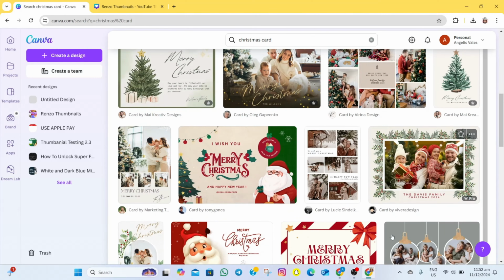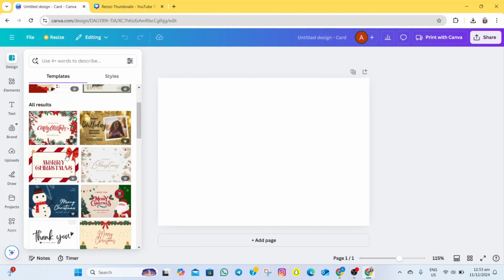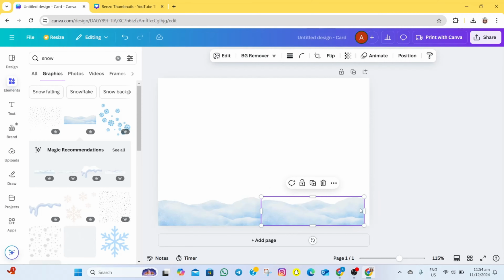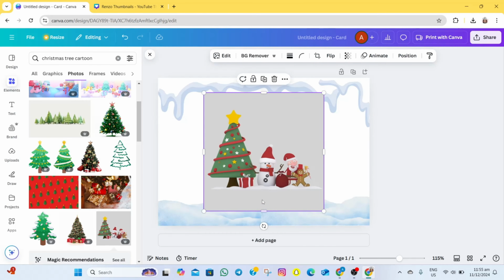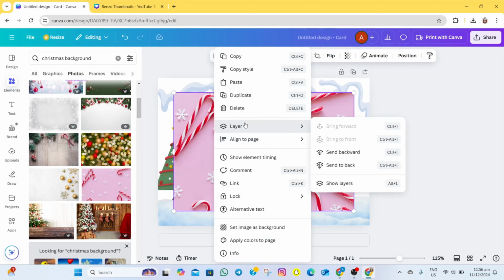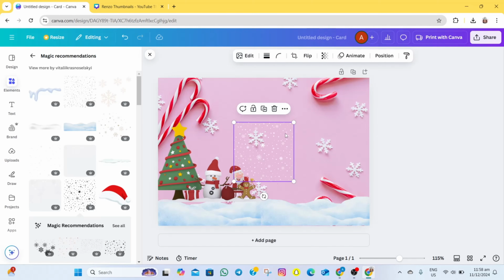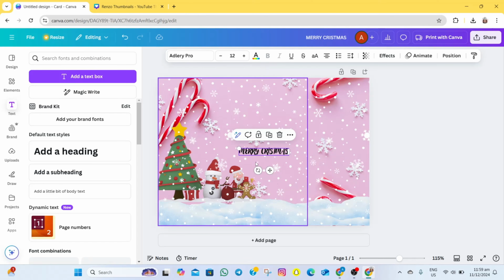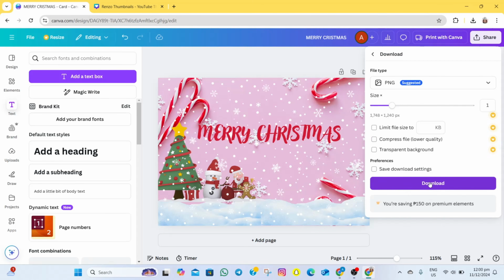Make Digital Christmas Cards with Canva Easy and Creative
🌟 Make Digital Christmas Cards with Canva | Easy and Creative Guide

Looking to design personalized Christmas cards this holiday season? Learn how to create stunning digital Christmas cards using Canva, even if you’re a beginner!

💡 In this video, you'll learn:

• How to select the perfect Canva template for your Christmas card.
• Step-by-step instructions to customize text, colors, and images.
• Tips for adding festive elements like snowflakes, trees, and animations.
• How to download your card and share it digitally via email or social media.
• Creative ideas to make your card truly unique and memorable.

Spread holiday cheer with beautifully designed digital Christmas cards made effortlessly in Canva!